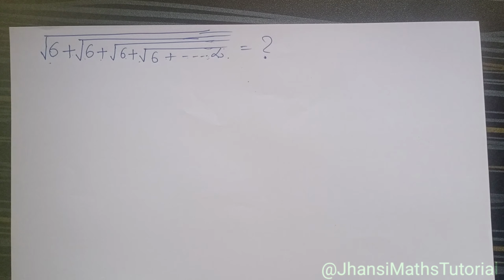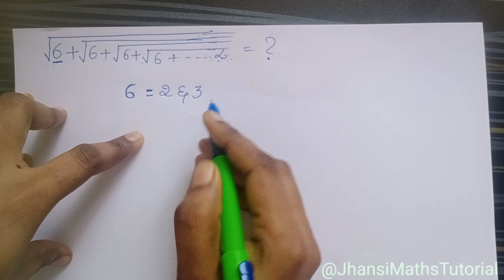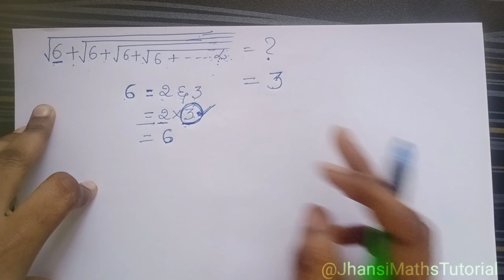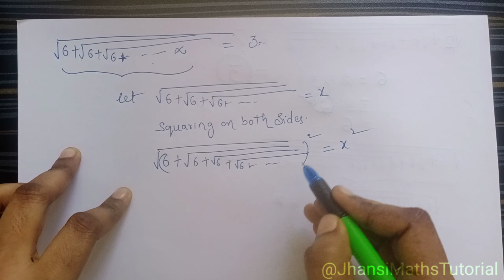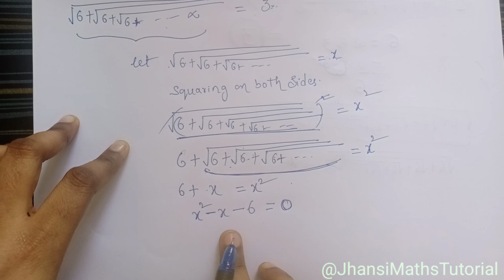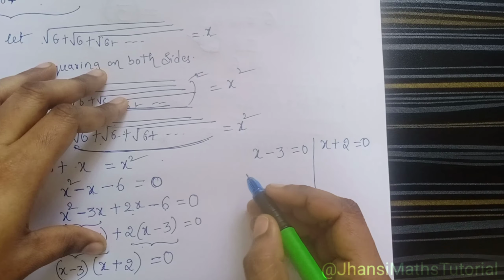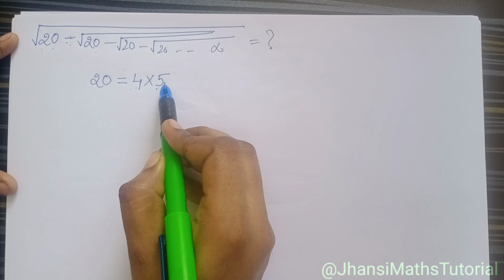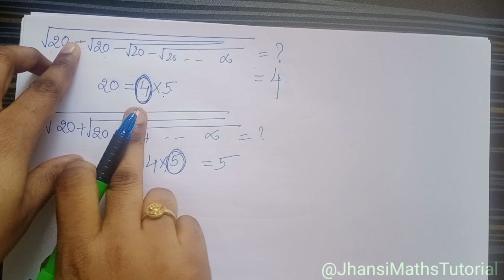Square root of infinite series || Answer in 3 sec || Jhansi Maths Tutorial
Easy and clear explanation.
Comment in the comment box on which topic u want a video in maths.